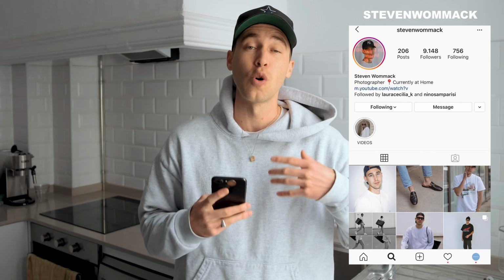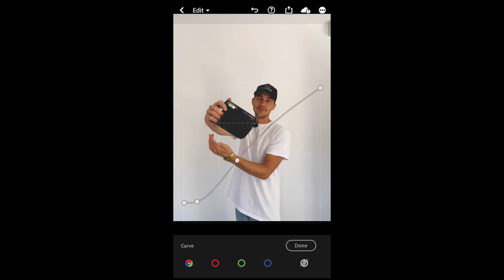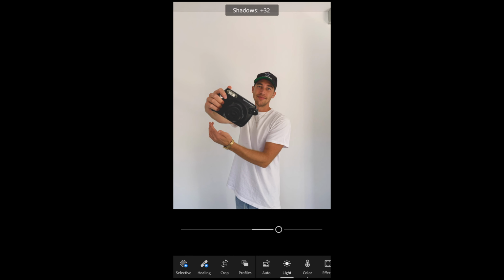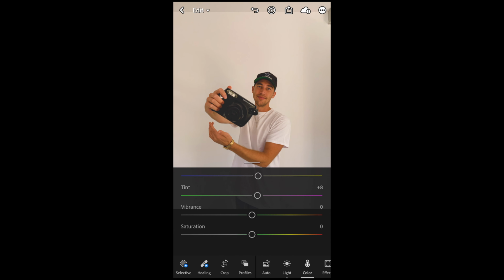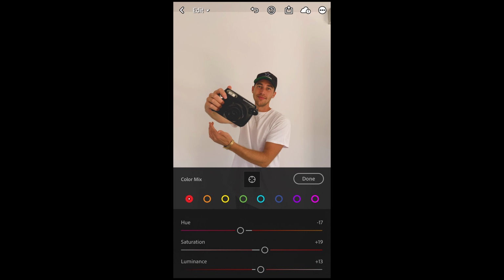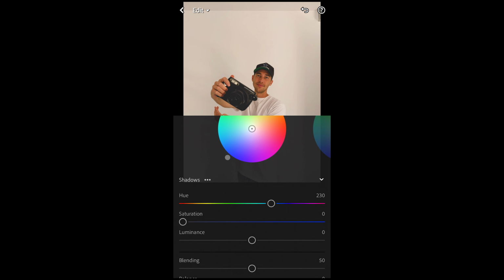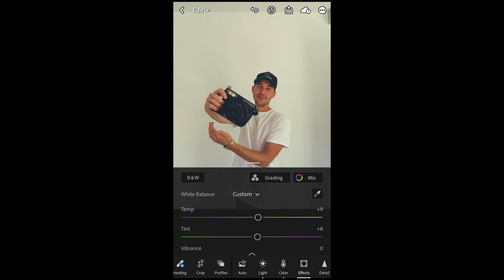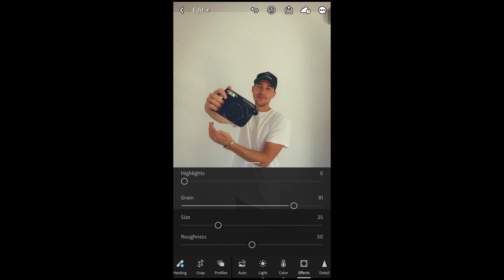Edit like JUSTIN and HAILEY Bieber Lightroom Mobile Tutorial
Wanted to show you how to edit your photos and make them look like the JUSTIN AND HAILEY BIEBER post on Justins Instagram Account. All you will need is your phone and the free lightroom app linked below.
Cheers
Steven